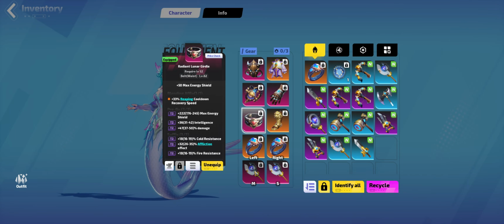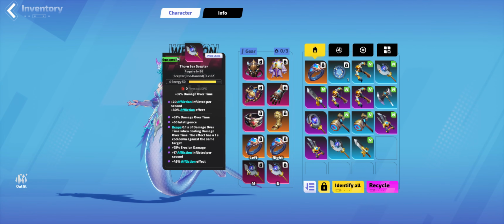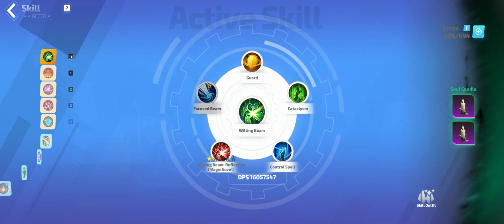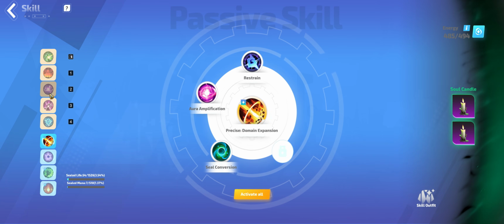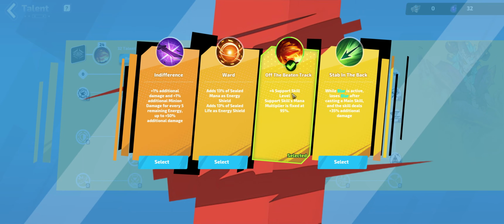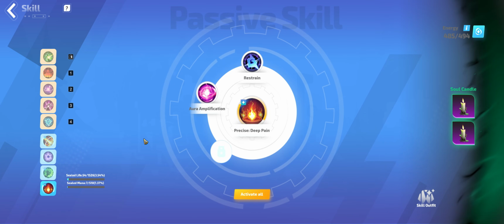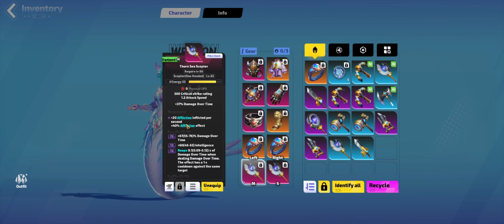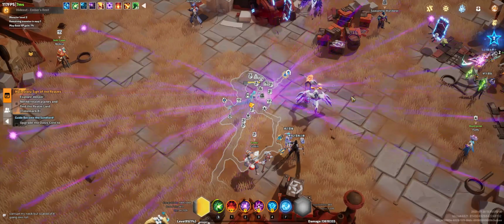Torchlight: Infinite - DAY 2 Update: Selena Wilting Beam, T8 farmer!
I use Selena for fast leveling in all the other regions to see the leaderboards and Suprem showdown kills. It's an autobomber playstyle that can be played extremely well on any device.

➥➥➥Selena Build Document➥➥➥

Current Setup
aBiZrWUsEfCEjAAAAAAAWw==